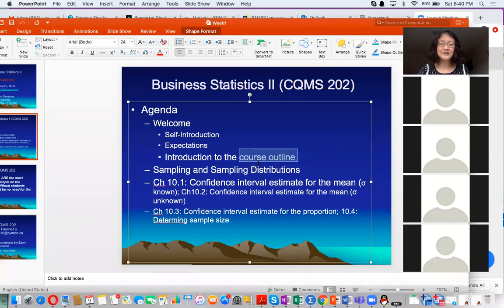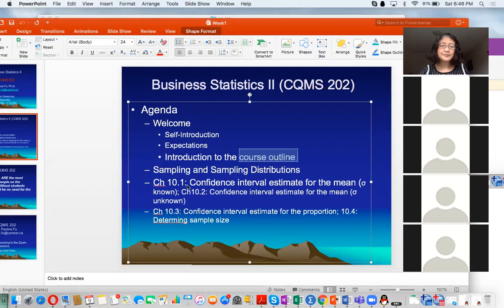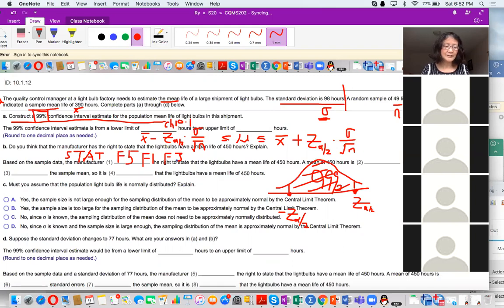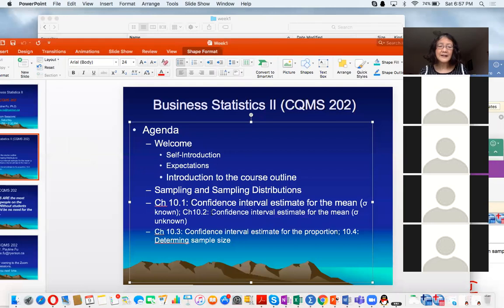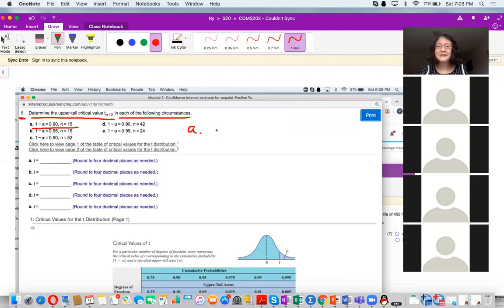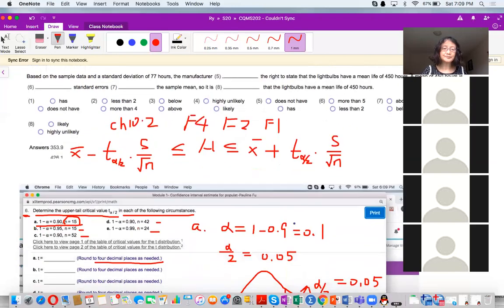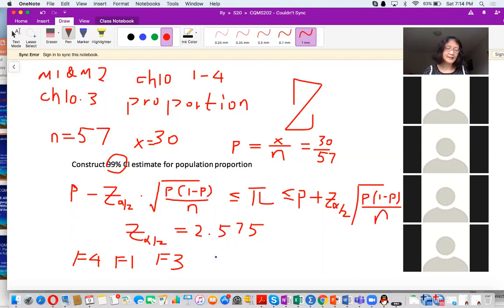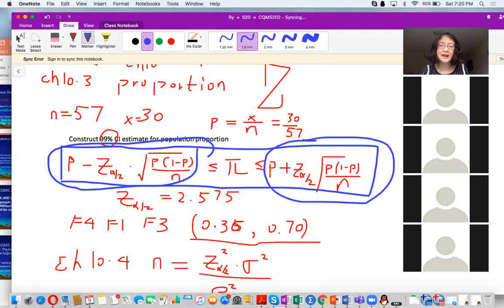CQMS202 Zoom1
This video overviews confidence interval estimate for population parameters. It also calculates required sample size.